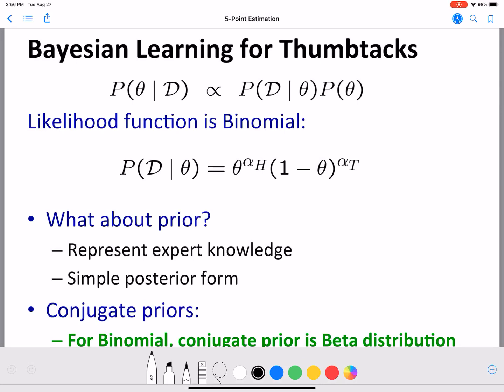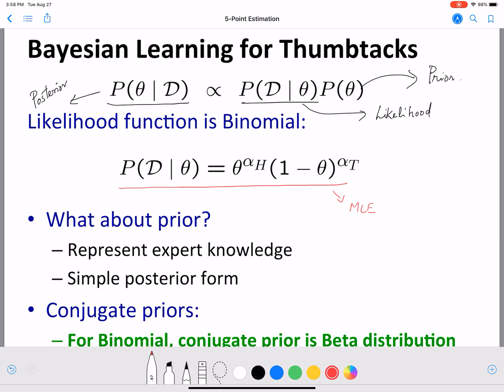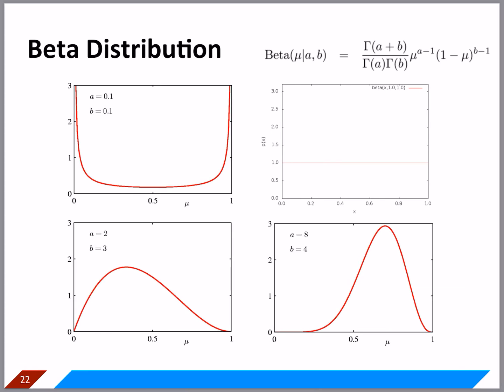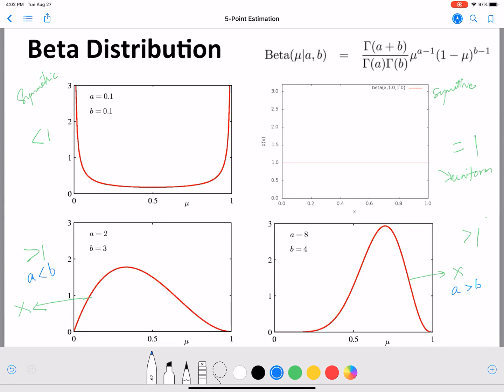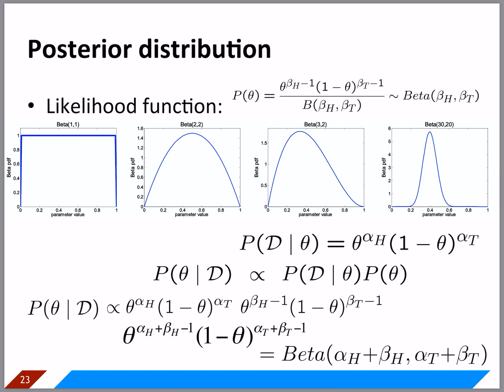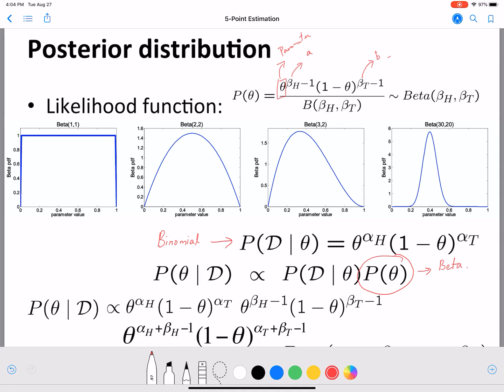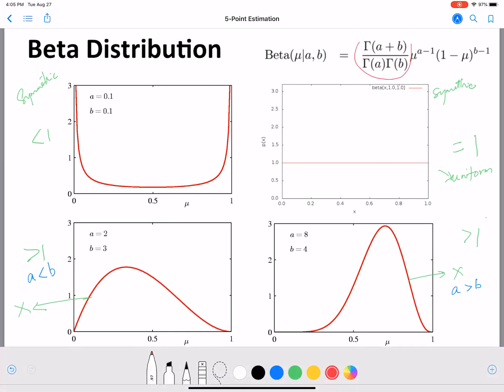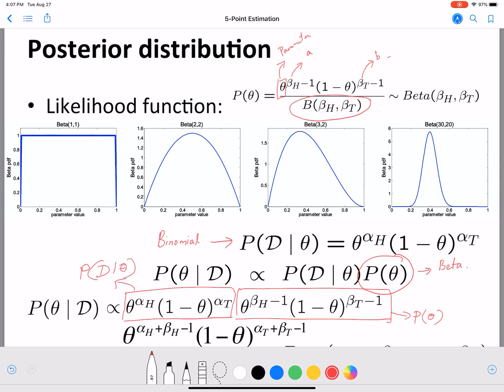Point Estimation: Bayesian Learning for Thumbtacks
In this video, we learn how to use Bayesian Estimation for the thumbtack problem.